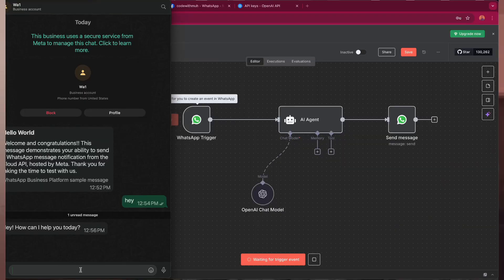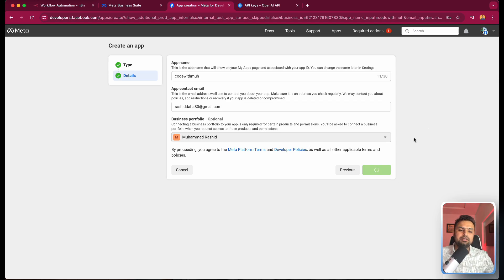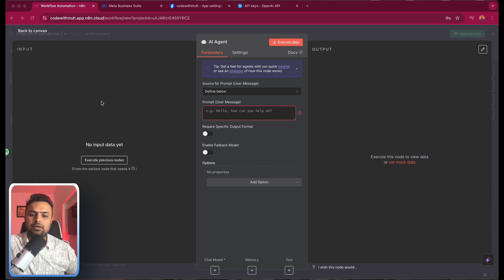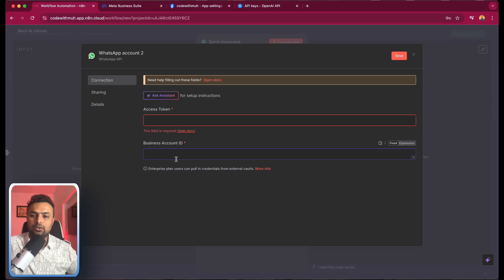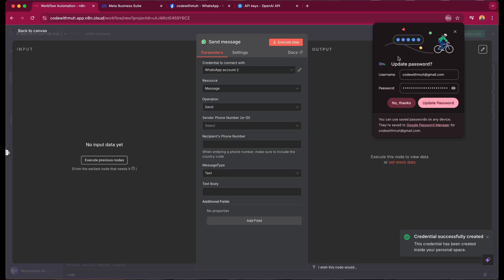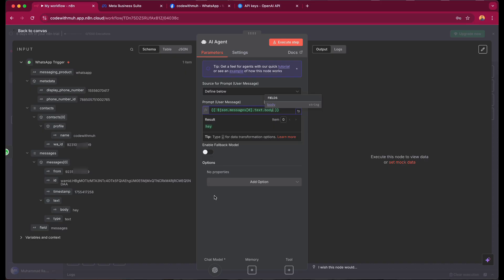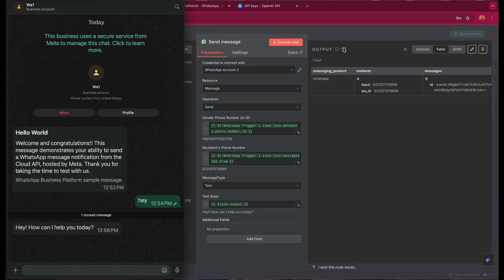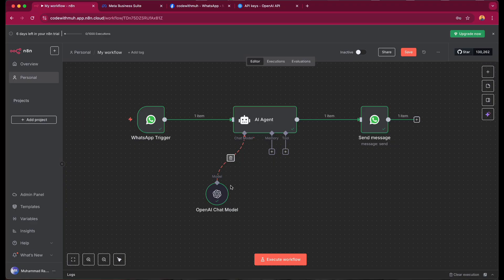Build a Whatsapp AI Agent with n8n and OpenAI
Learn how to build a WhatsApp AI Agent using n8n, OpenAI, and the WhatsApp Cloud Business API. In this step-by-step tutorial, I’ll show you how to connect WhatsApp with n8n workflows, integrate OpenAI for smart replies, and create your own automated WhatsApp assistant. Perfect for businesses looking to enhance customer support with AI!

💬 Drop a comment if you found this helpful!